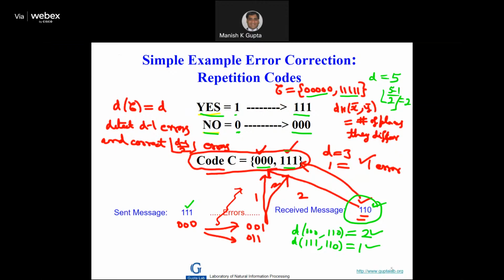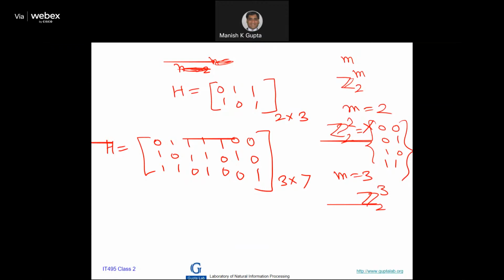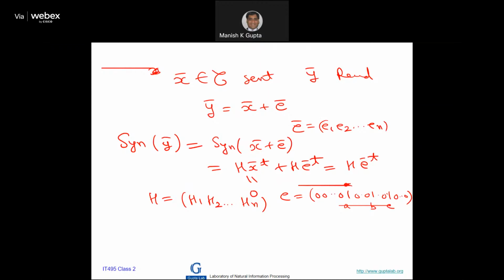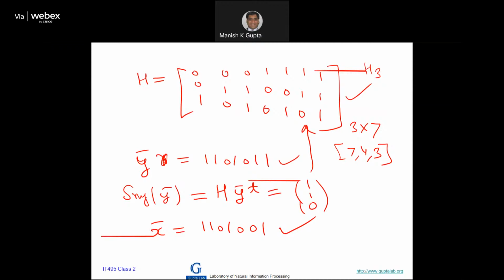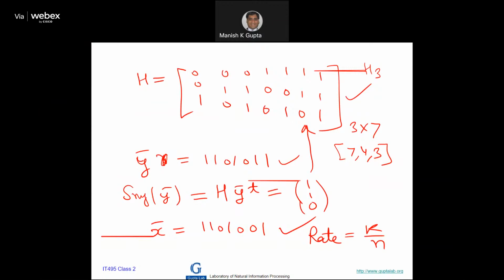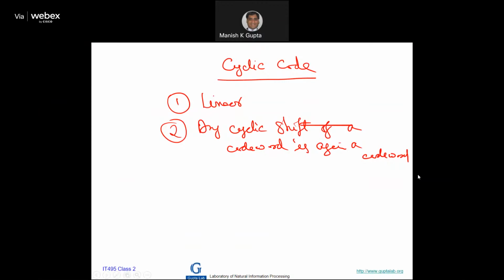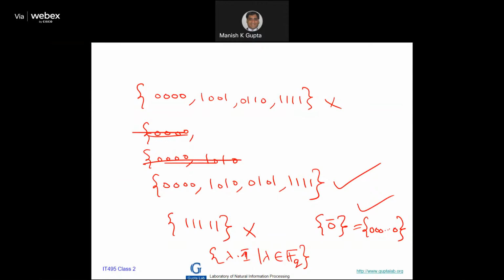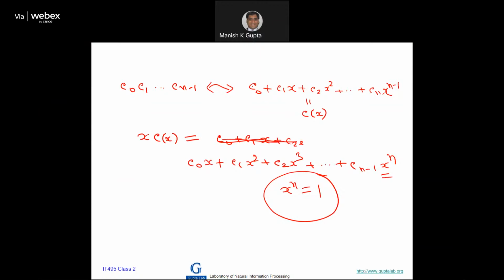IT 495 DNA Storage and Security Fall 2022 Lecture 5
Topics: Introduction to Codecs: Background Mathematics